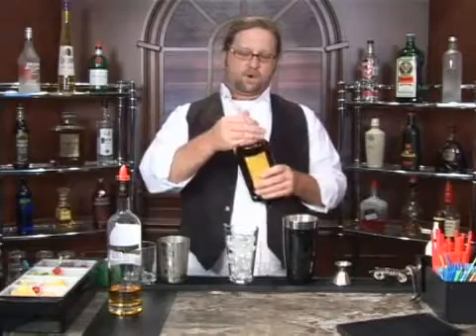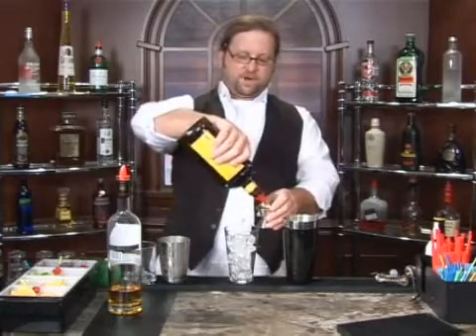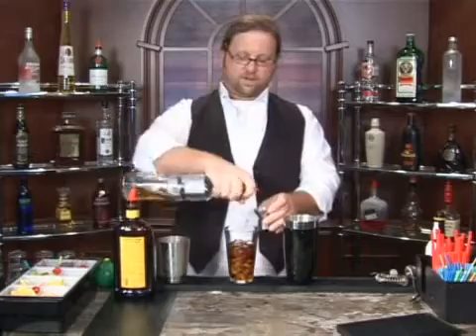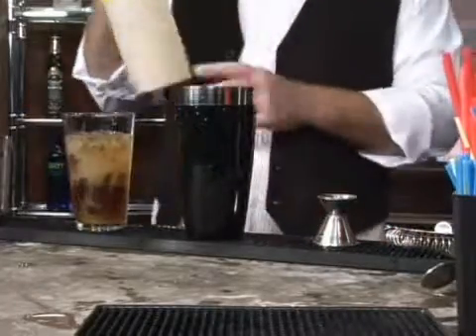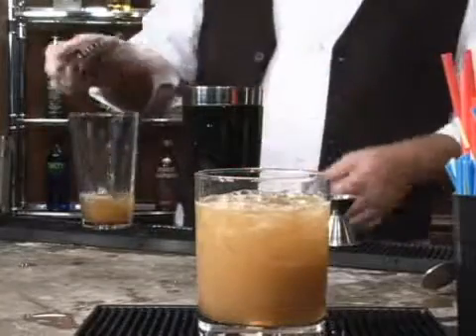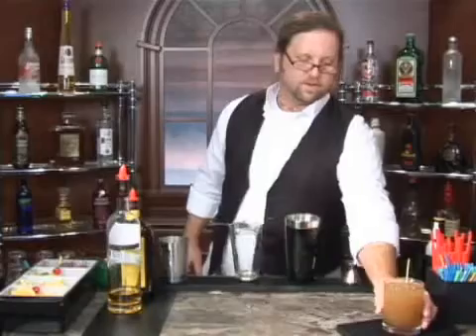How to Make the Florida Punch Mixed Drink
How to Make the Florida Punch Mixed Drink. Part of the series: Rum Mixed Drinks: Part 1. The Florida Punch is a mixed drink with rum that's easy to make at home.  Our professional bartender shows you how in this free video on mixing drinks.